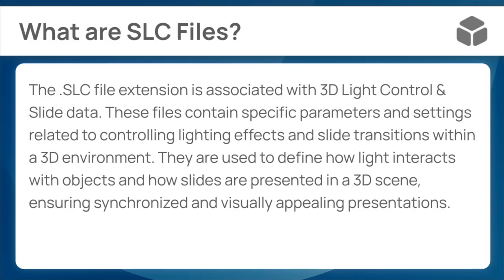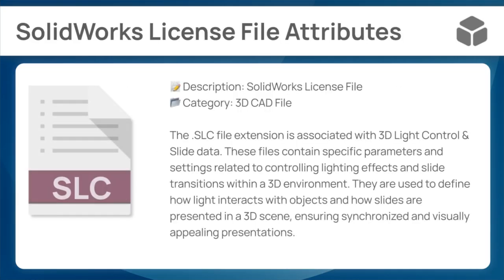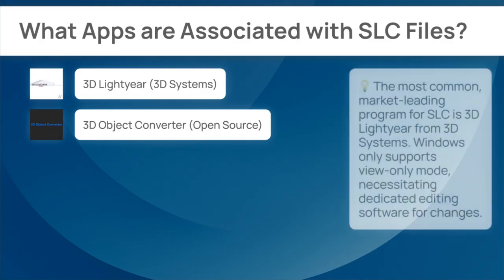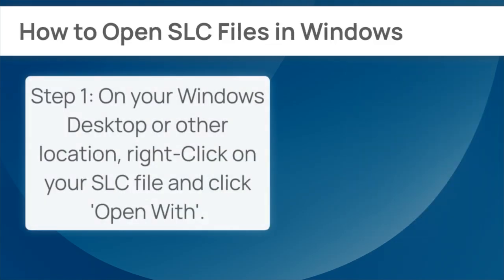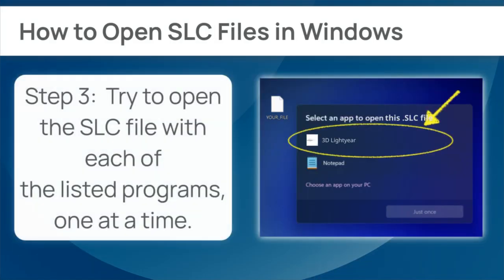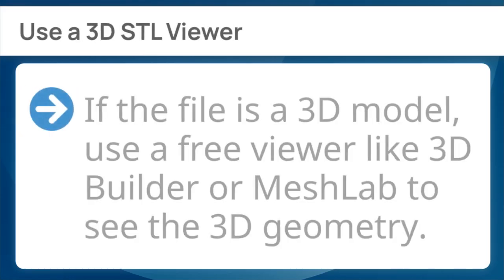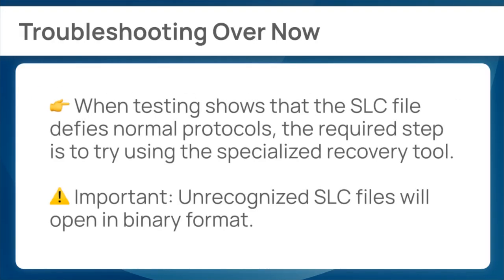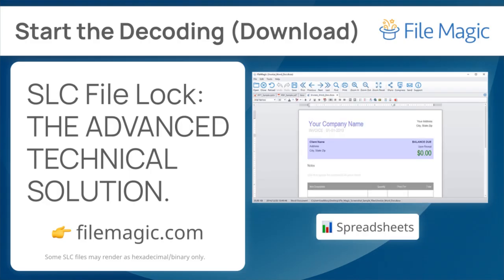How to Open SLC Files (SolidWorks)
If your SolidWorks License File format won’t open, don’t panic. In this fast guide, I’ll show you how to identify, open, and repair SLC files on Windows — even if the file type is unfamiliar.

The .SLC file extension is associated with 3D Light Control & Slide data. These files contain specific parameters and settings related to controlling lighting effects and slide transitions within a 3D environment. They are used to define how light interacts with objects and how slides are presented in a 3D scene, ensuring synchronized and visually appealing presentations.

Download Universal File Viewer (Recommended).  If you need an immediate solution, File Magic can open SLC files and a huge range of other file types.

▶ Here’s What I’ll Cover:

- How to Use a 3D STL Viewer
- How to Open as Text
- Fix common Windows errors that block SLC files
- How to Use SolidWorks License Manager
- Fix mismatched SLC file associations in Windows
- See what the SLC file contains and how it’s commonly used
- Identify compatible software for opening the SLC file
- Learn the history behind the SLC file format

Timestamps:

00:00 - Context
00:26 - What is a SLC File?
00:58 - History of the SLC Format
01:21 - View a SLC File
02:02 - Handling SLC Errors